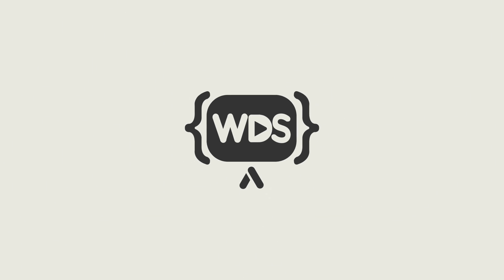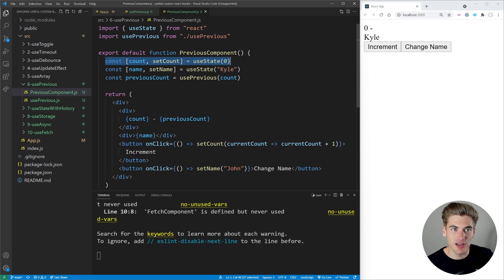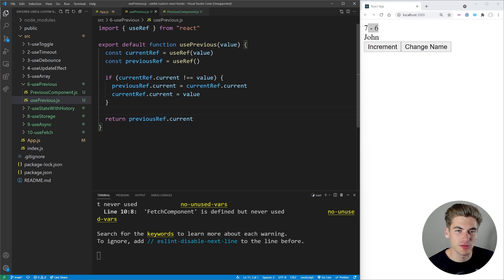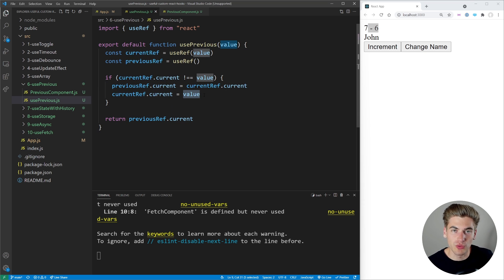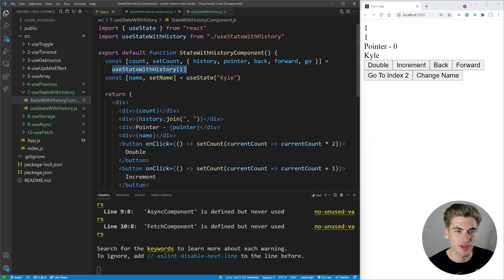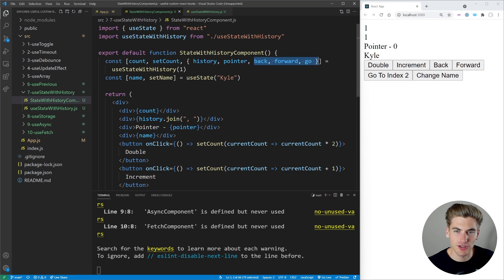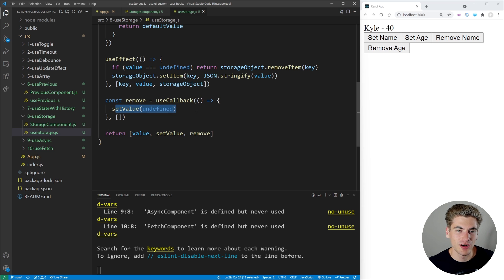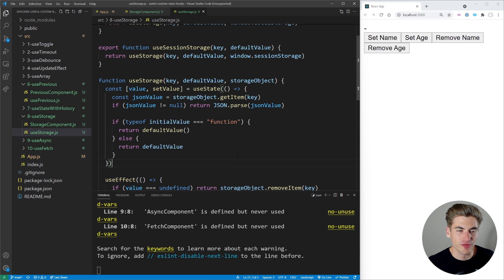Save Hours Of Work With These 5 Custom React Hooks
There are infinite possibilities for React hooks, but not all hooks are created equal. In this video I will be going over 5 incredibly powerful hooks that you can use in any project that are also super quick to implement.

⏱️ Timestamps:

00:00 - Introduction
00:29 - usePrevious
02:20 - useStateWithHistory
06:33 - useStorage
09:06 - useAsync
11:18 - useFetch